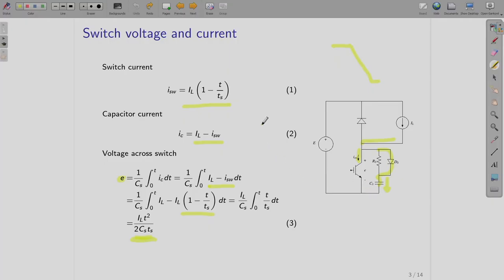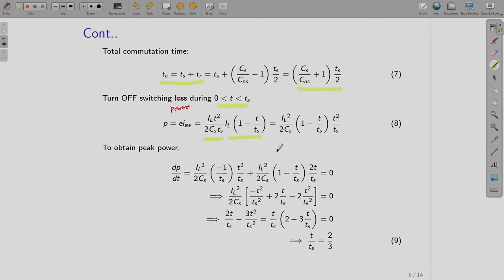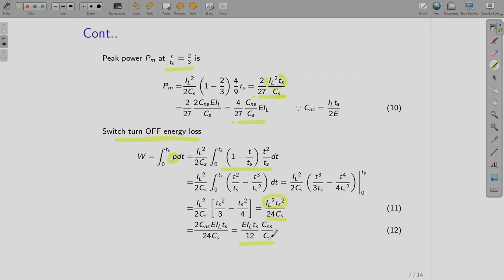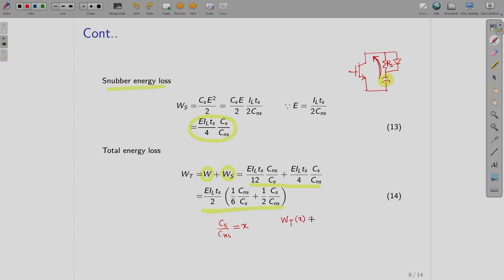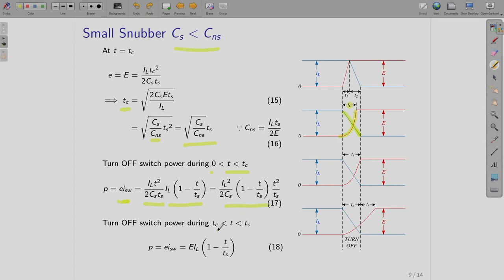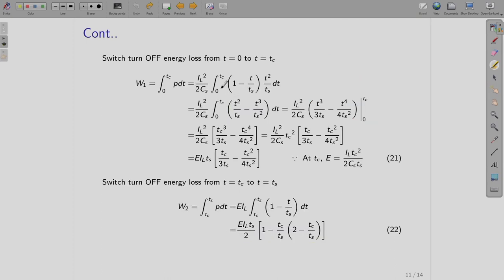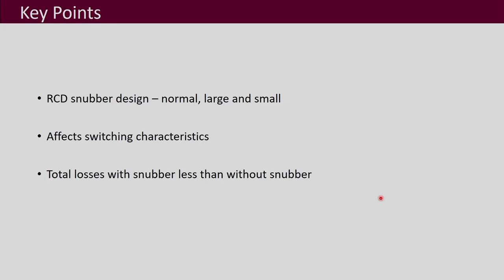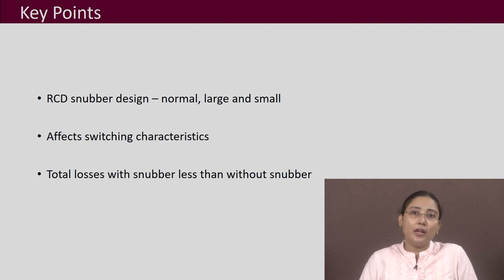Lec 37: RCD Snubbers - II